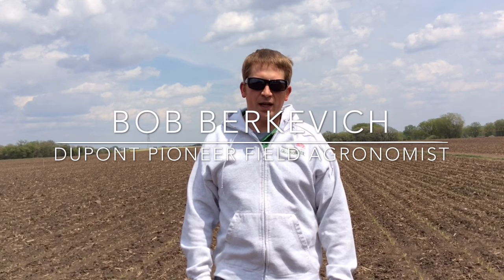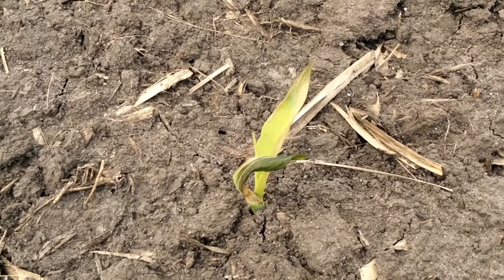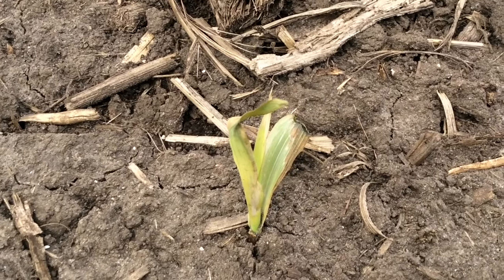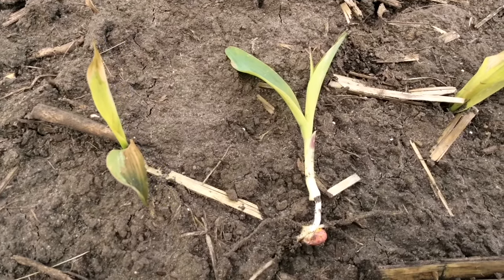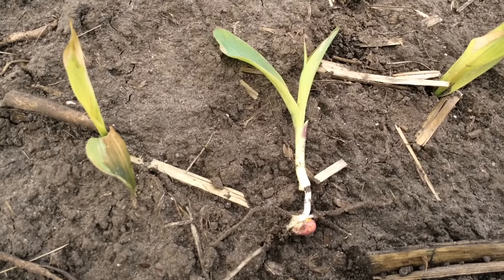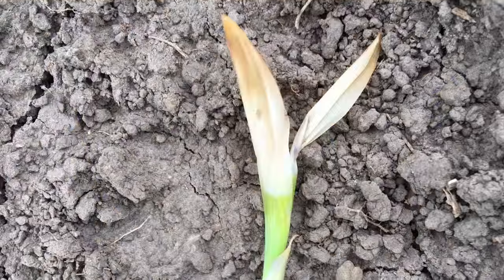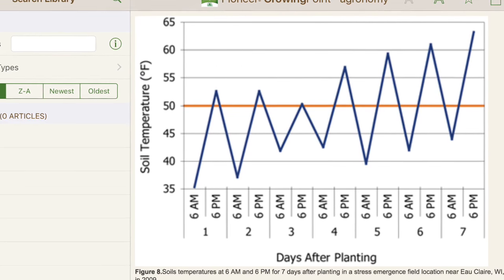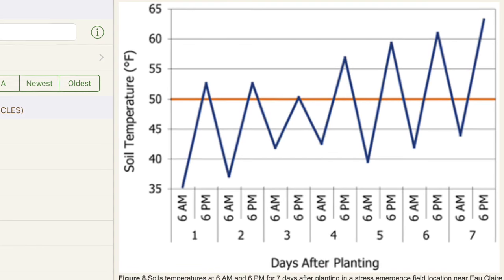Wisconsin Corn Frost Injury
Recent freezing temperatures have damaged corn vegetative tissue. See what to look for when diagnosing plant health and recovery and understand where corn may be more susceptible to injury.